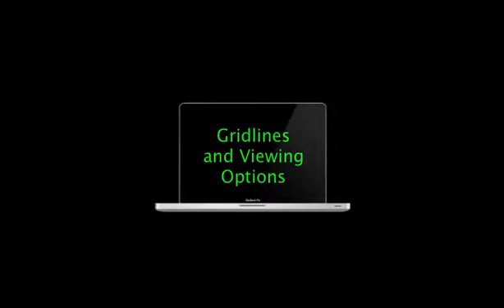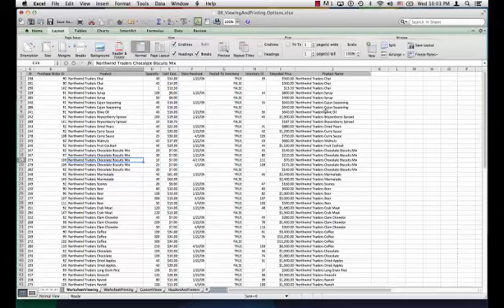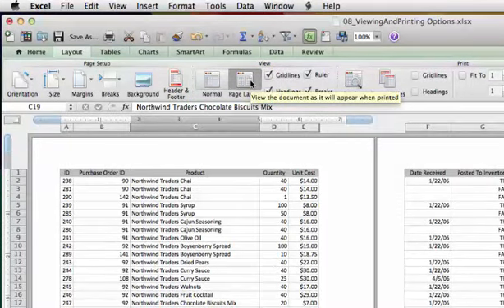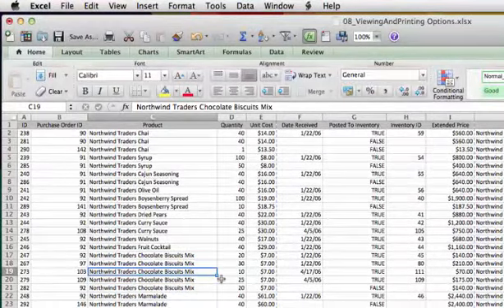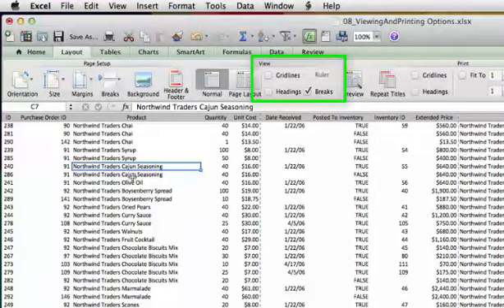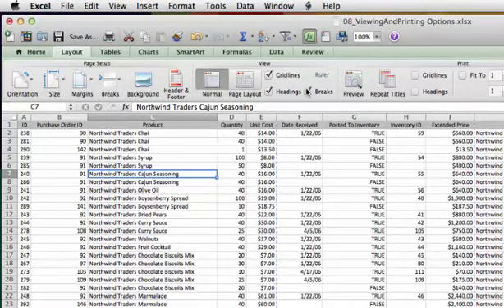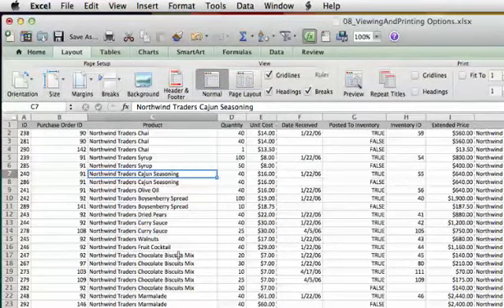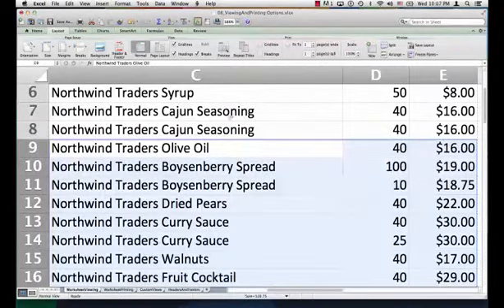Mac2011 CH08 L01 Gridlines And Viewing Options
First lesson on viewing and printing options in Excel.  This will go over  showing and hiding gridlines and viewing options in Excel.